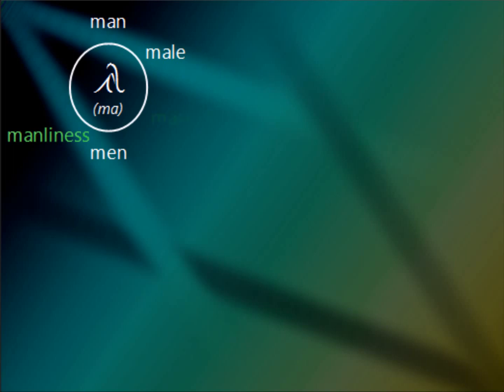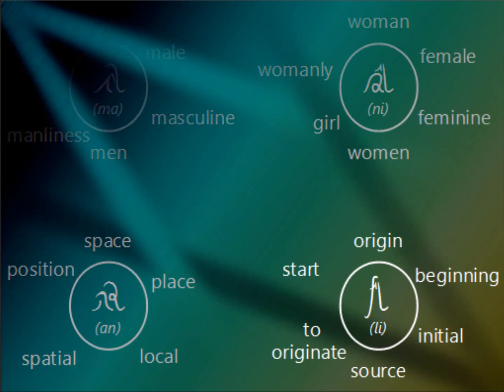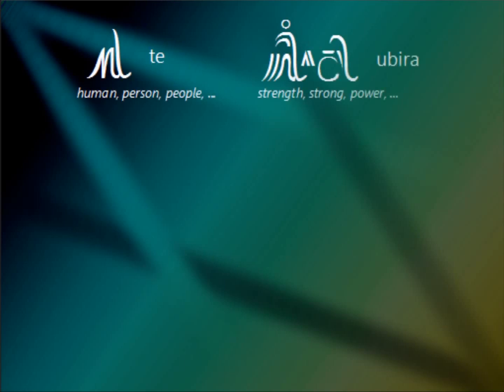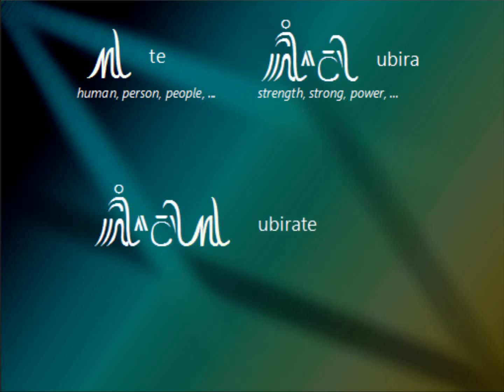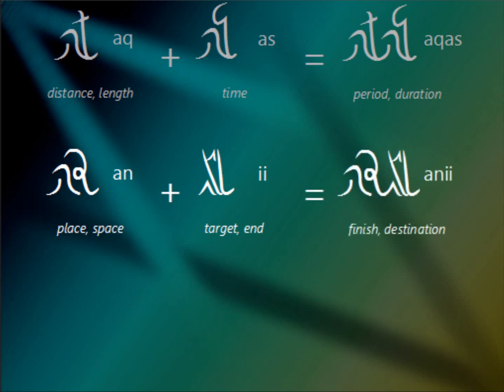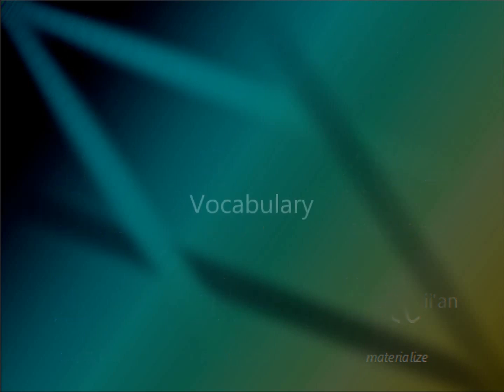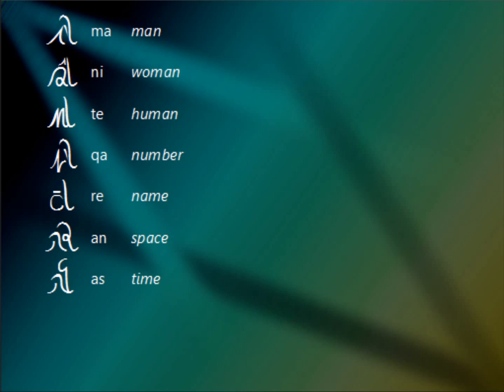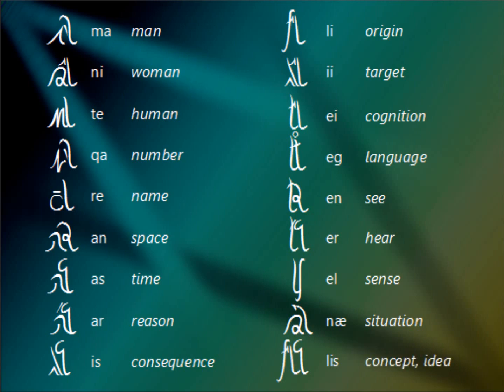The Ælis language - Lesson 2 - Basic Vocabulary